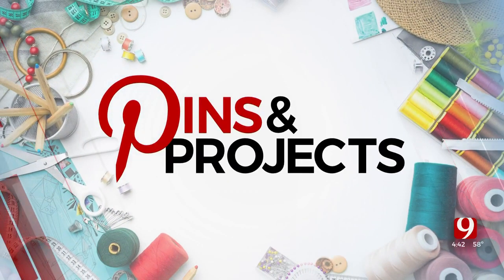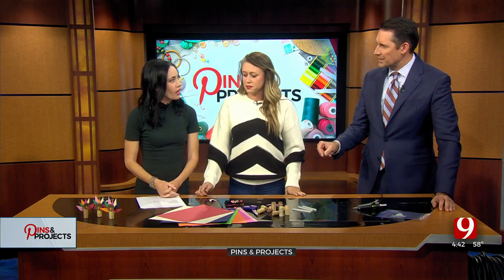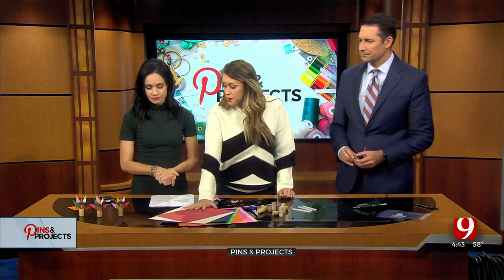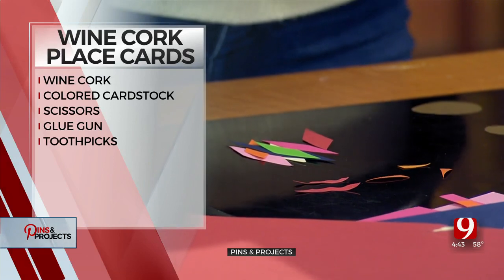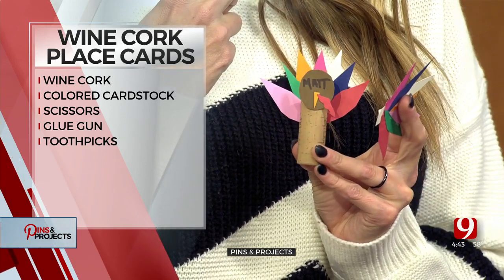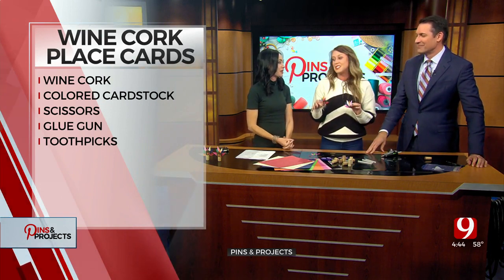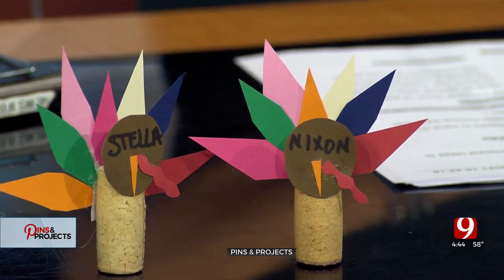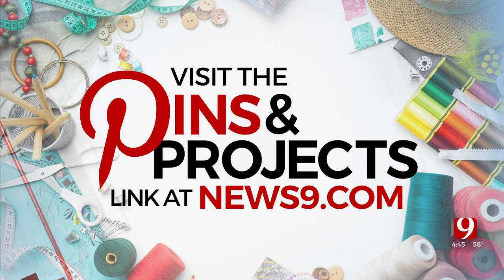Pins & Projects: Wine Cork Turkey Place Cards